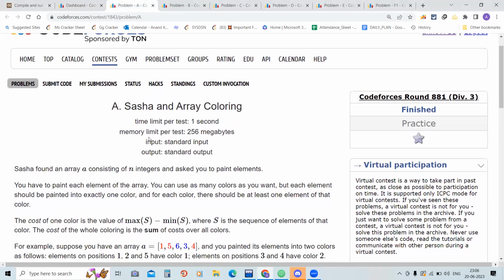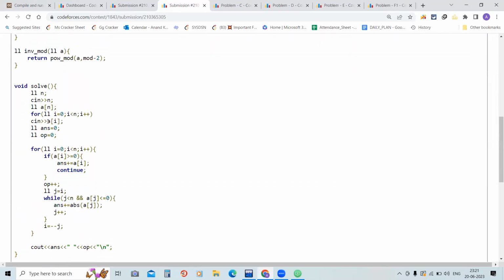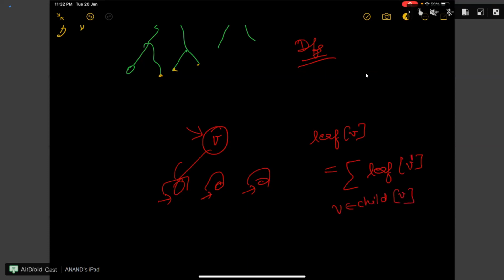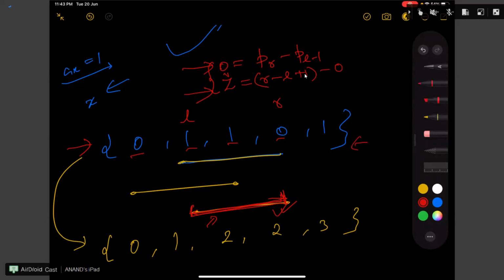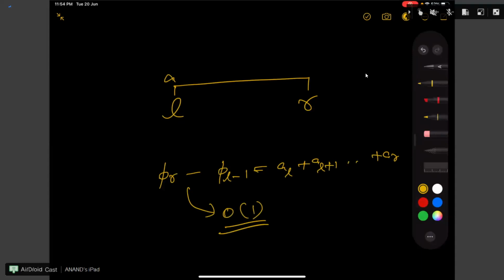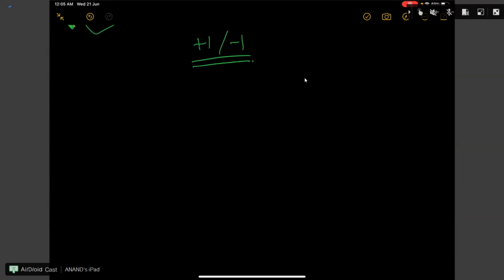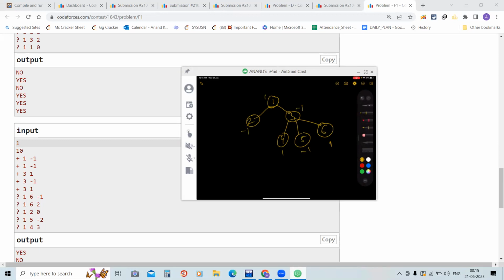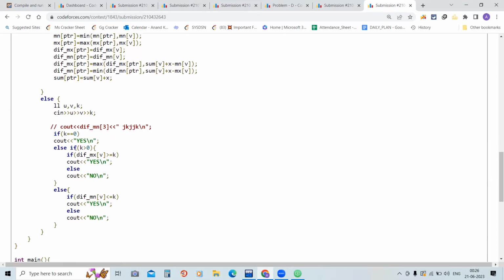Codeforces Round 881 Div 3| Video Solutions - A to F1 | by Anand | TLE Eliminators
Here are the video solutions in the form of a post-contest discussion for problems A, B, C, D , E, F of Codeforces Round 881 (DIV 3). The live discussion was done with students of TLE Eliminators, this is the recording of the same. We hope this will be useful for you in up-solving this contest.

Timestamps:
0:00 Intro
0:29 Problem A
5:04 Problem B
12:39 Problem C
16:51 Problem D
27:38 Problem E
45:45 Problem F1